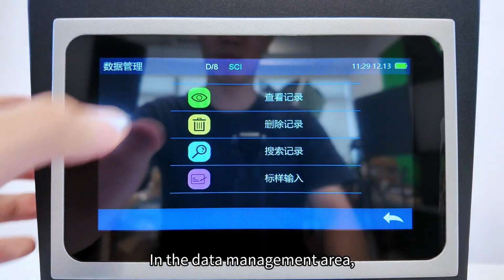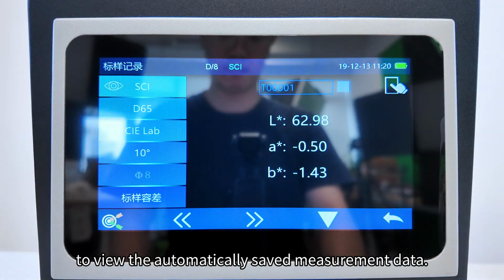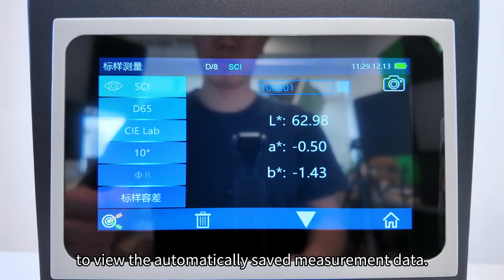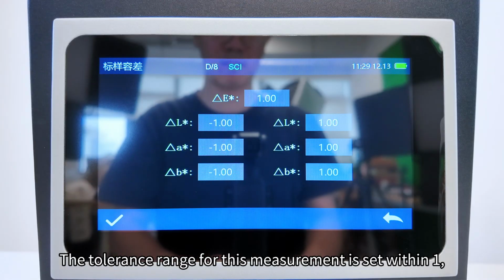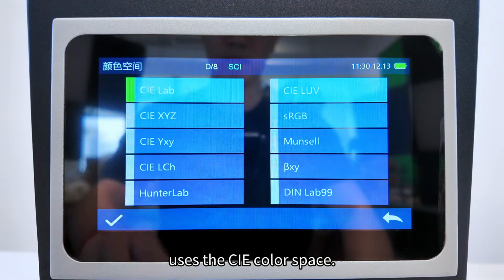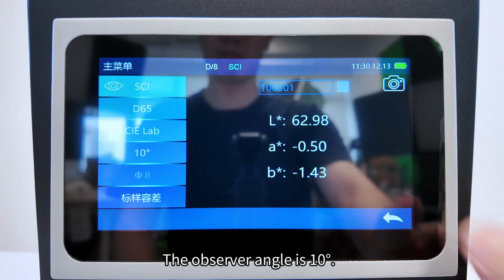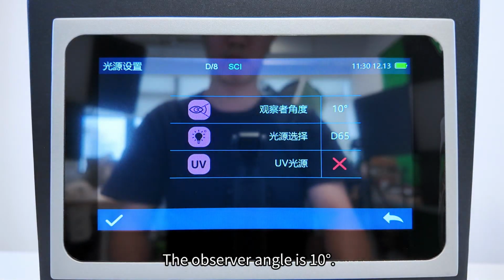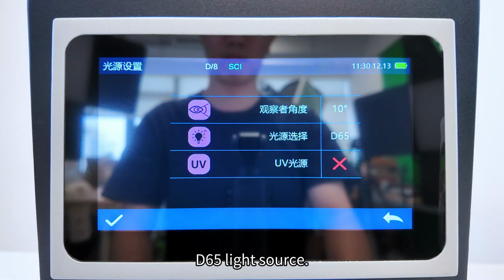TS8260 Spectrophotometer – Measuring Color Difference of White Plastic Pellets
Discover how the 3nh TS8260 high-precision spectrophotometer measures the color difference (ΔE) of white plastic pellets with accuracy and consistency. This video demonstrates the setup, measurement process, and key features of the TS8260, making it ideal for plastics manufacturing, quality control, and color management applications.